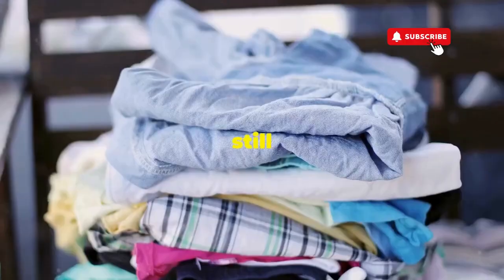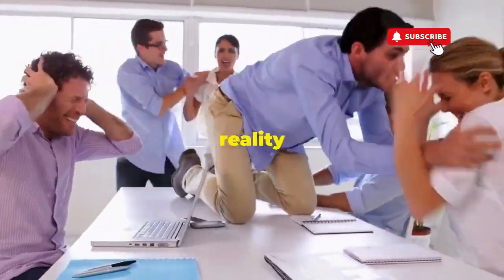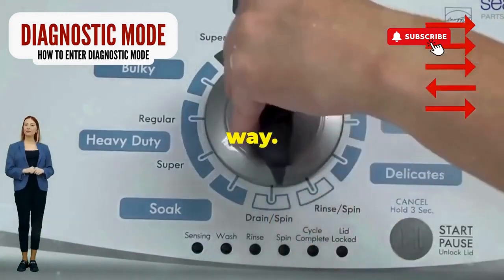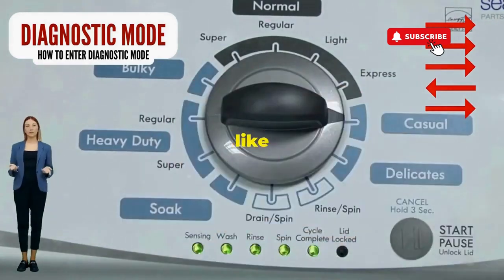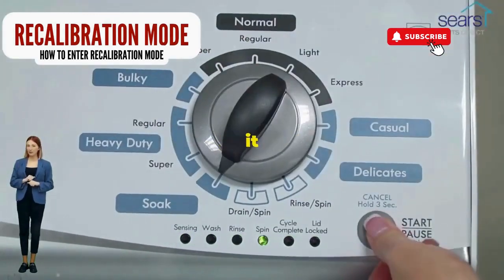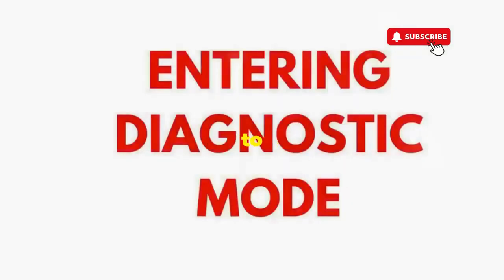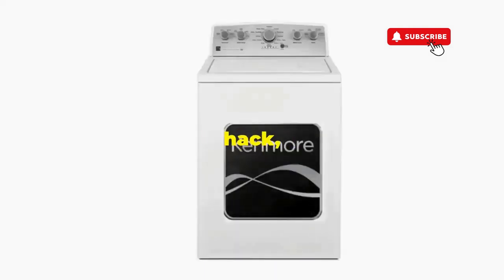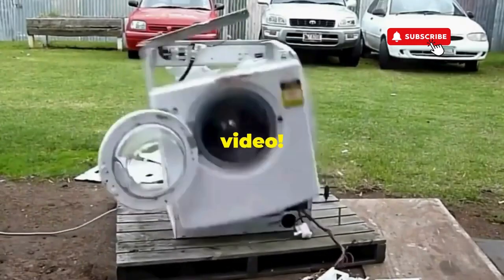whirlpool washer sensing but won't start